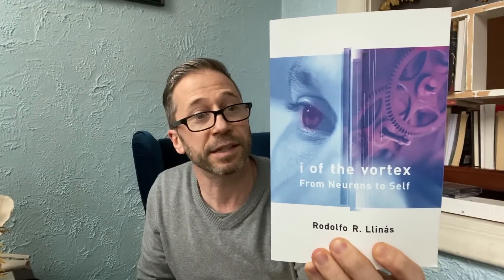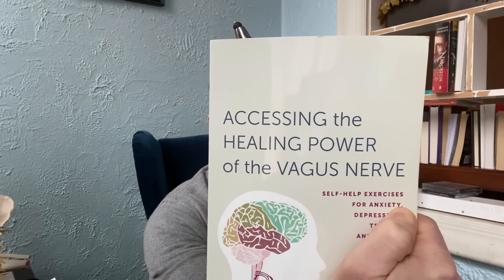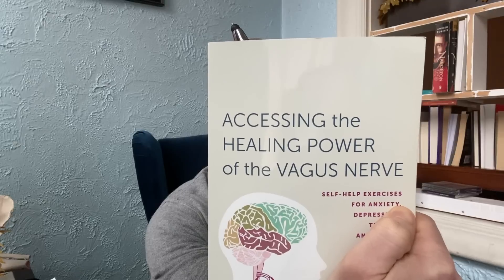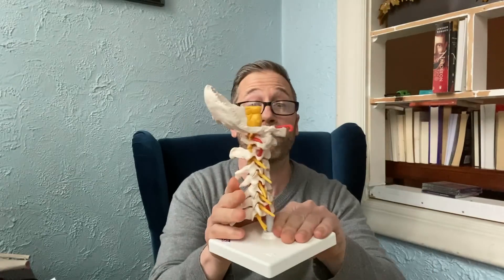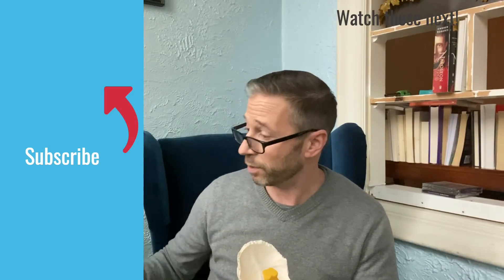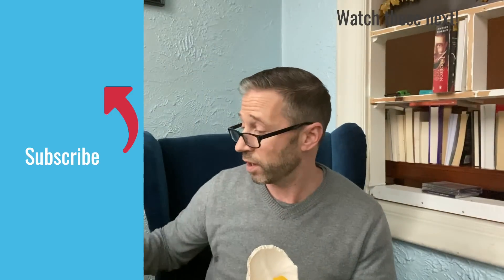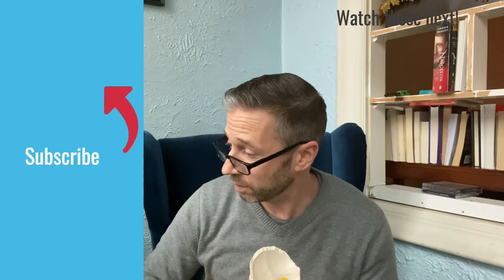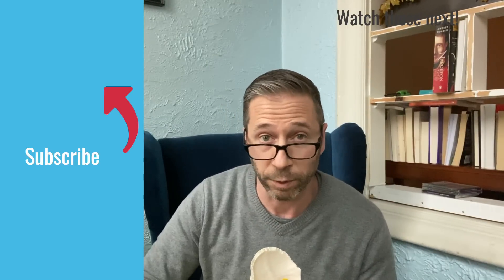The Healing Power of the Vagus Nerve and The Need for Neck Rotation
I am reading a great book called Accessing the Healing Power of the Vagus Nerve by Stanley Rosenberg.

He observes many of the same things that Postural Restoration talks about, particularly when it comes to the importance of head and neck rotation via the SCMs and trapezius muscles.

The neck is autonomic, meaning its function is dependent upon, and will alter the function of, your autonomic nervous system. It's intimately tied to all your sensory organs: eyes, teeth, tongue, and nose. These sensory organs allow us to "face the world" and interact with our surroundings.

When any of those sensory organs are not functioning properly, it can cause our vagus nerve to malfunction. Conversely, a malfunctioning vagus nerve can alter our ability to interact with our environment effectively.